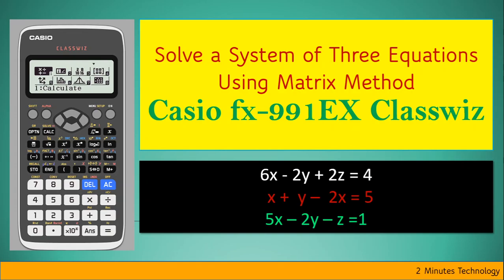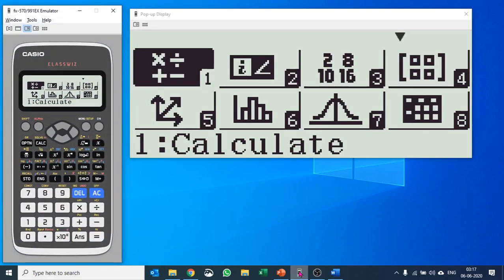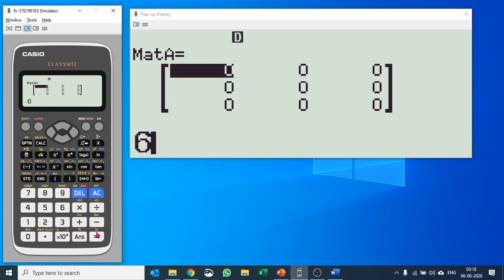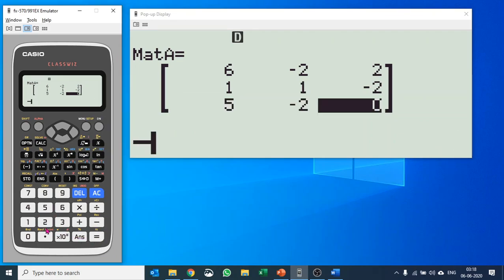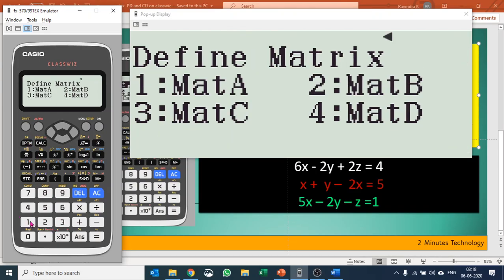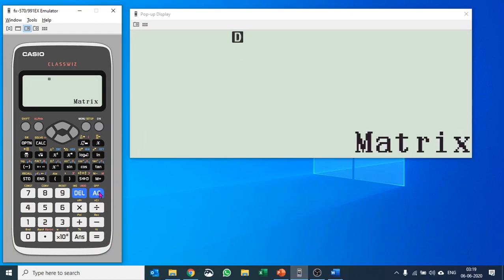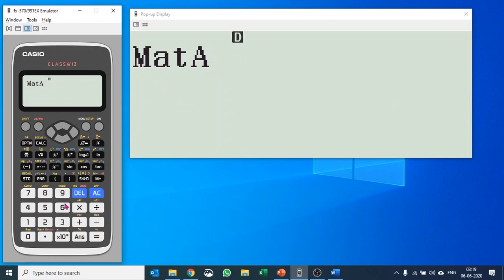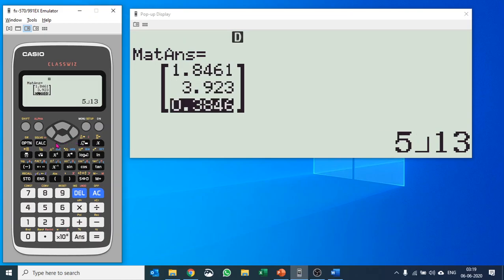How to Solve a System of Three Equations Using Matrix on Casio Classwiz [SAT, A Level, IGCSE 2020]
When you have 3 variables and 3 equation -- you can easily solve this system by matrix method. You can define co-efficients in a matrix, let's say Matrix A, and constant terms in another matrix Matrix B.
Later when you compute Inverse of Mat A and multiply it with Matrix B -- you get the answers.
A very key topic for your SAT, IGCSE and A-Level curriculum.